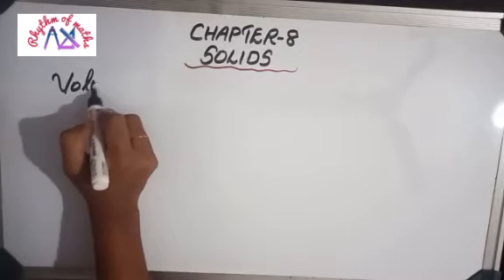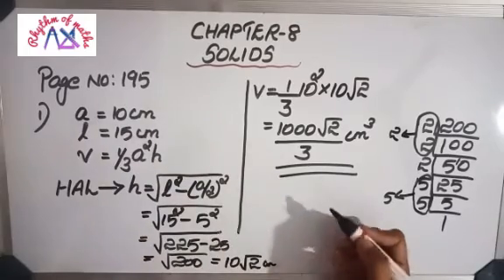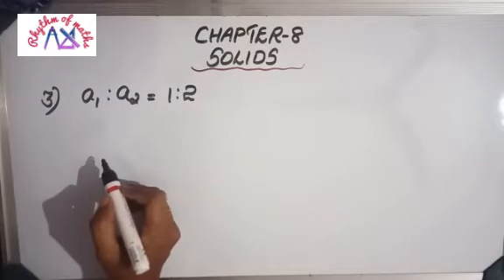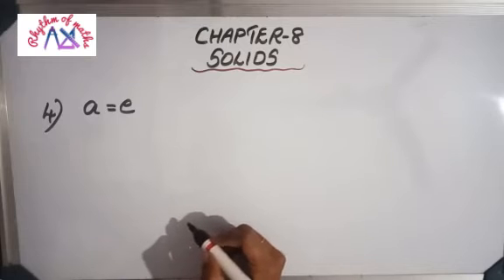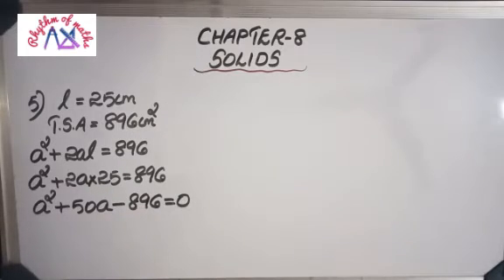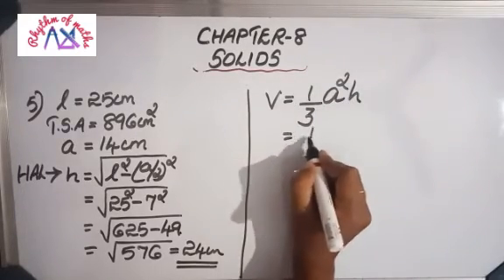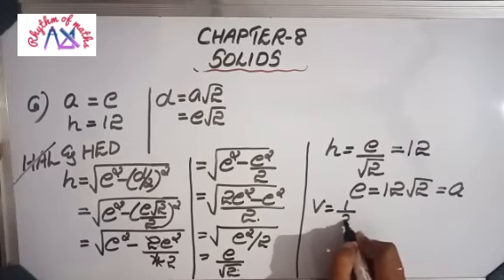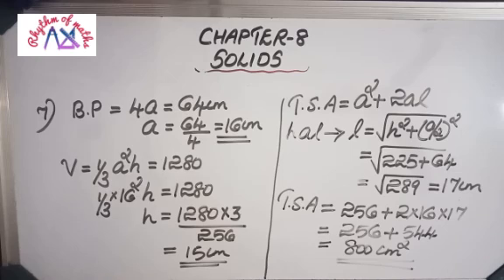sslc || Chapter 8 || Solids || Part 4 || Volume of square pyramid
video includes problems related to volume from the textbook